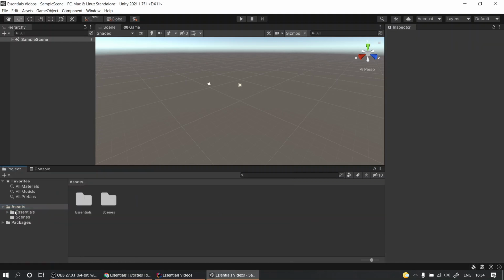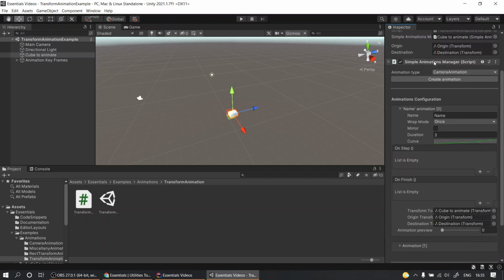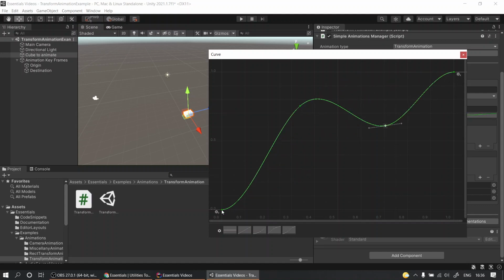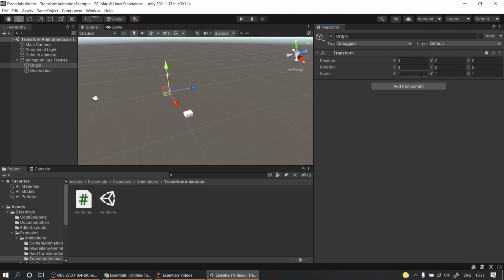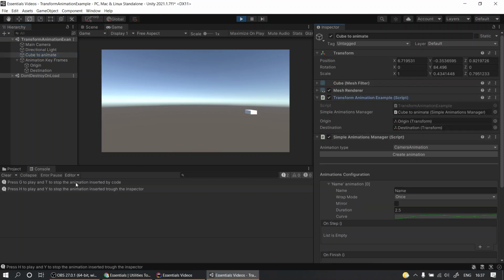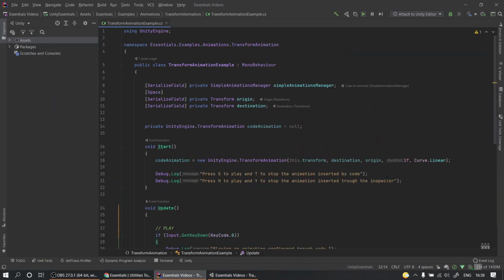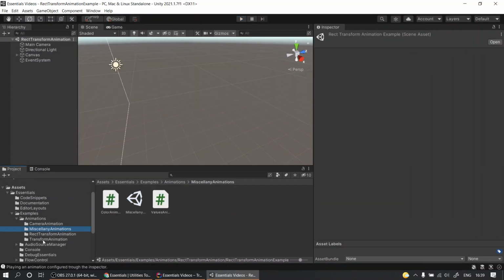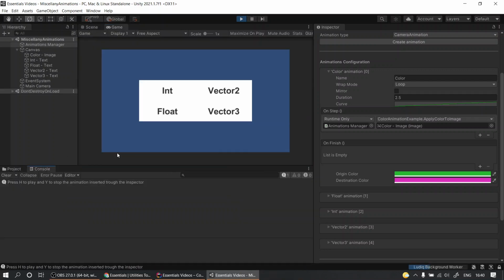Unity - Simple Animations of Transform, RectTransform, Text, …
How to animate Transform, RectTransform, Text, … without Animator Controller